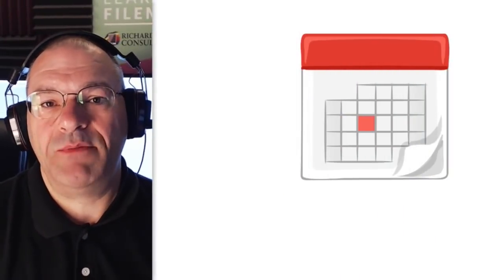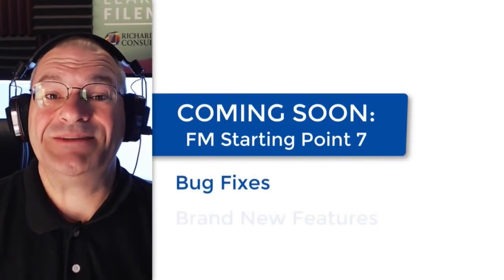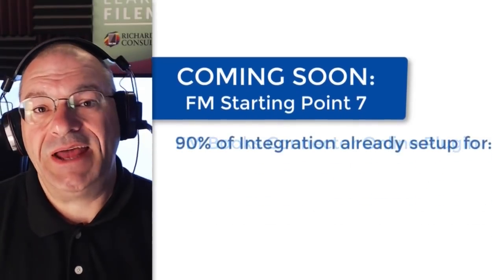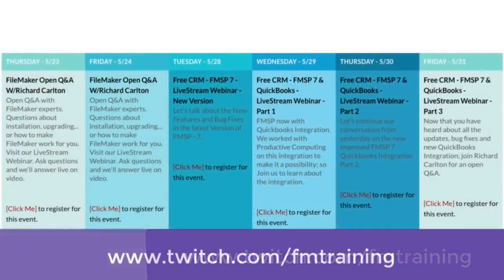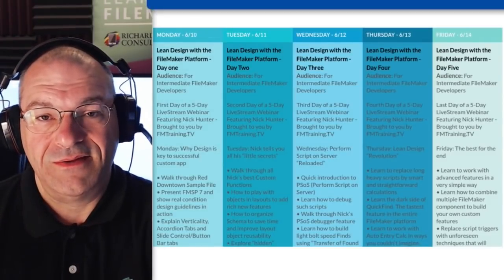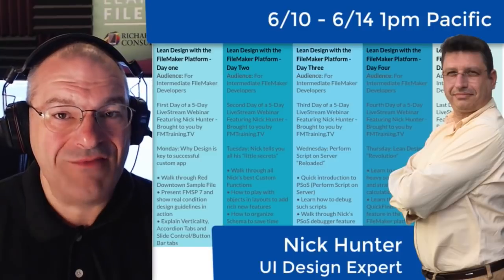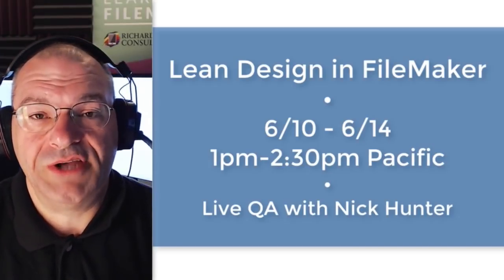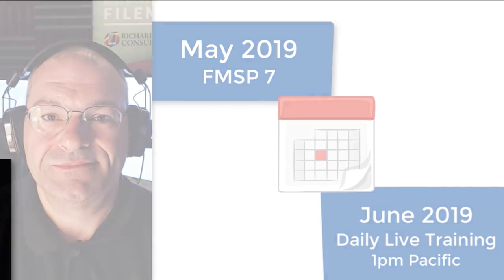May 2019 RCC Update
Official site SDK, Developer's Guide, Reference, and Android Market for the open source project

Download the FileMaker Pro & FileMaker GO for mobile devices training videos